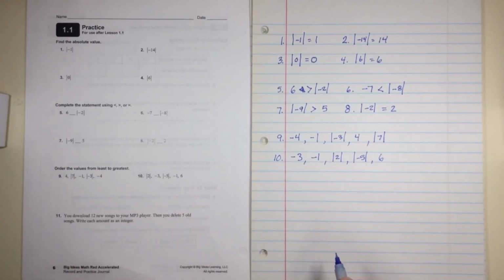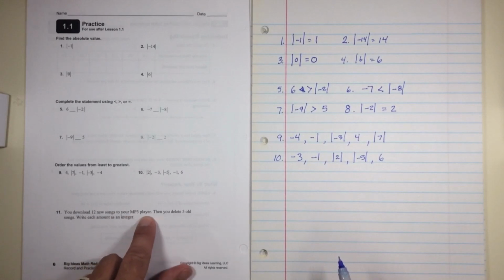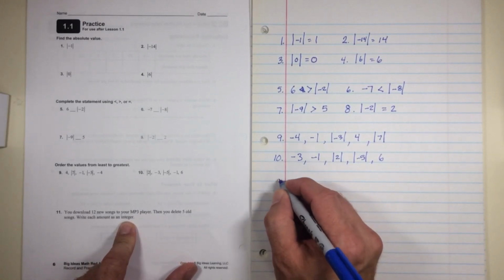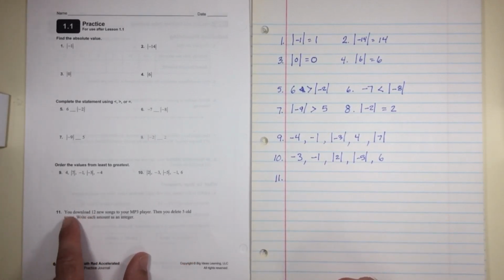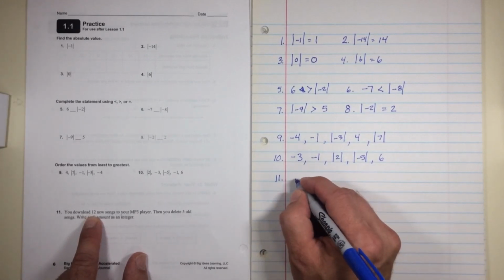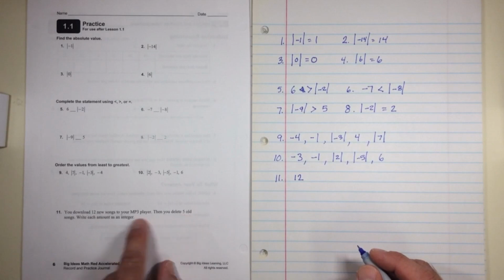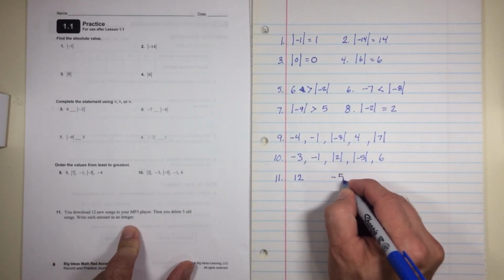Journal pg. 6 (Lesson 1.1)